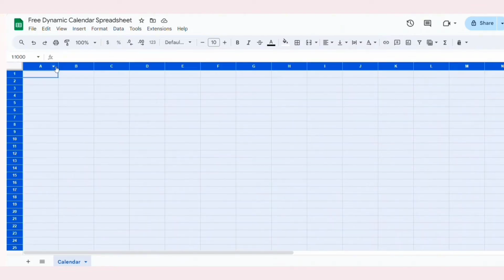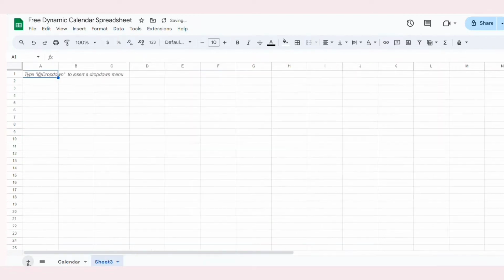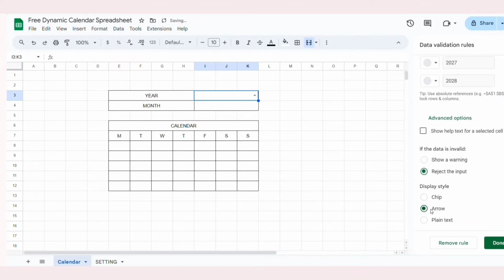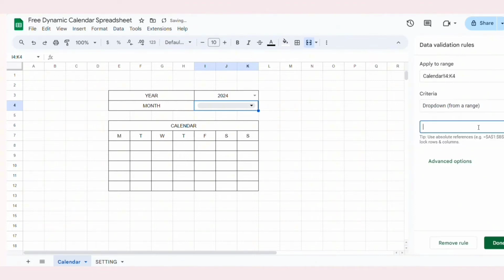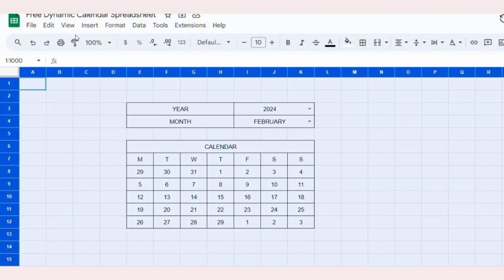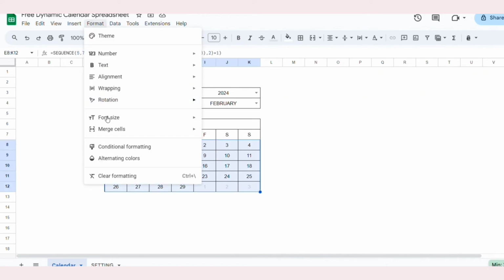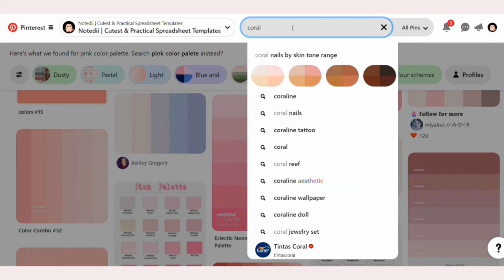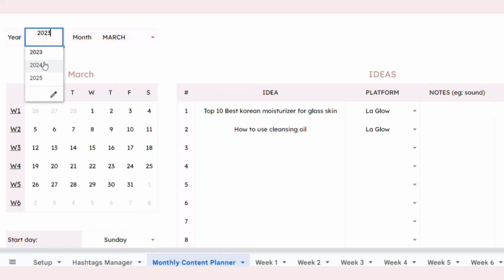How to make an Dynamic Calendar on google sheets in 10 minutes (+ Free Template) (Level 1)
Hello everyone, lina here. In this video, i will show you how to create a dynamic calendar in only 10 minutes.
►Video section
0:00 : Intro
0:10 : Tutorial
9:26 : How to get more free spreadsheets
🎁 I want to give away this spreadsheet for free to all of my subscribers as a gift.